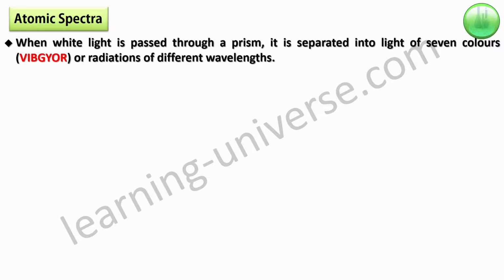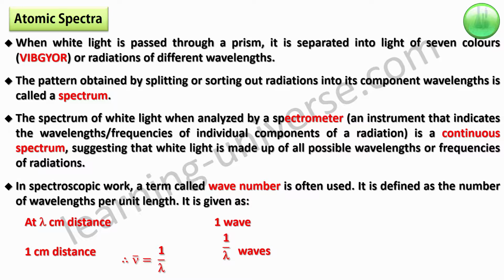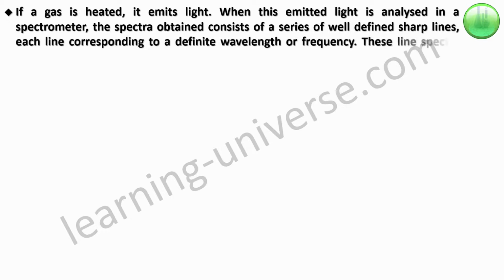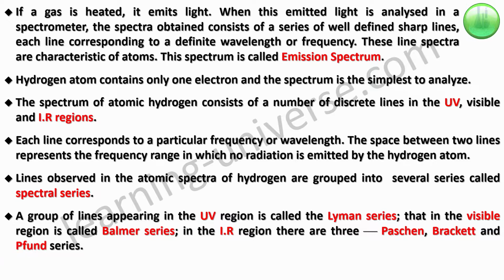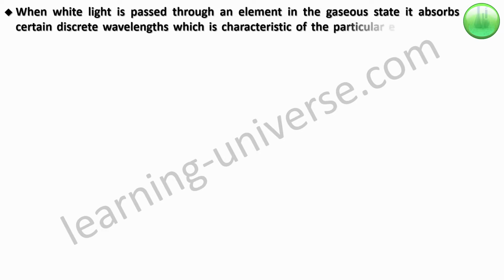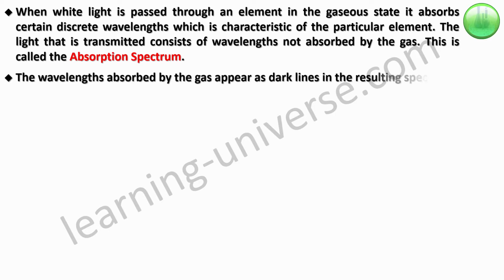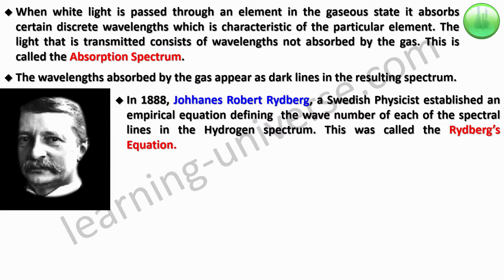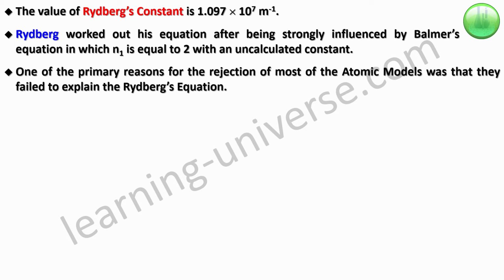Atomic Strcuture-Part 06 of 13-Atomic Spectra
In this video I explain and Demonstrate Continuous, Emission and Absorption Spectrum.